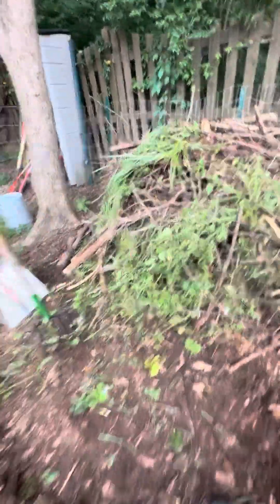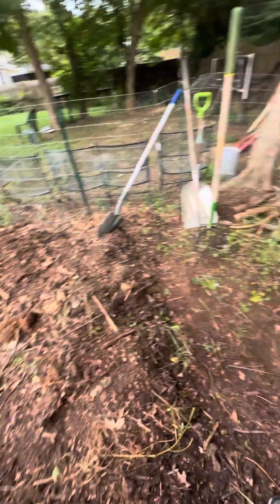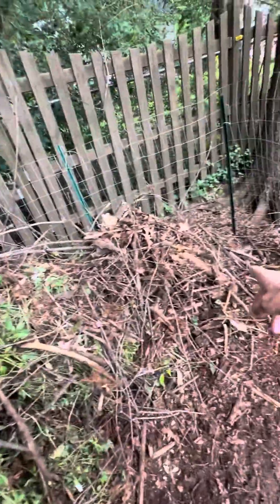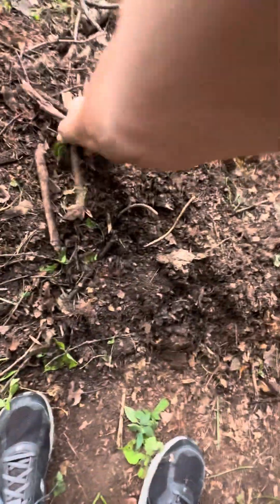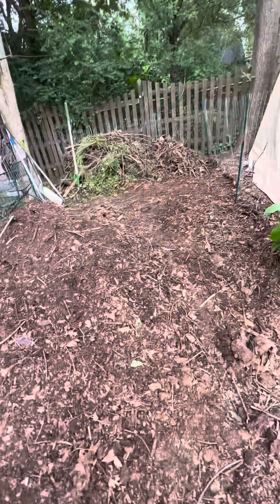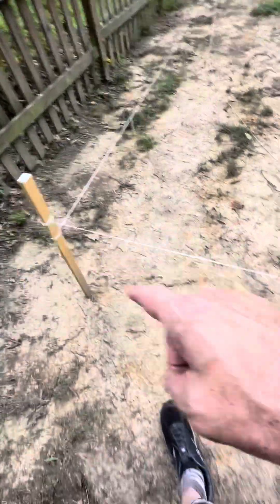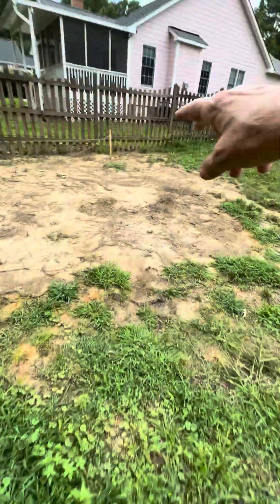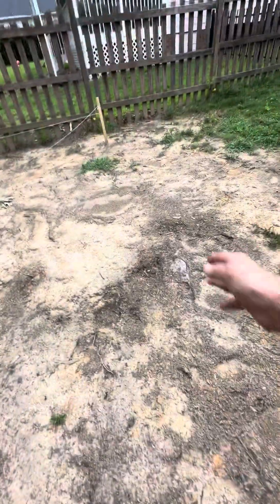Compost maintenance final